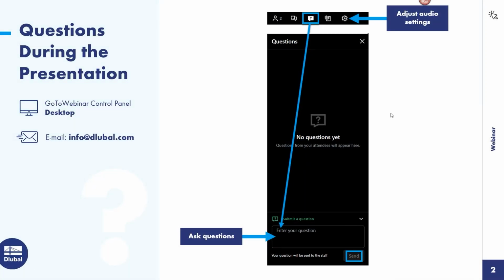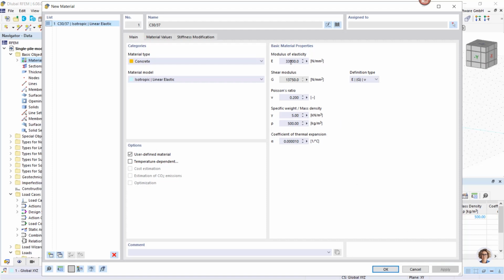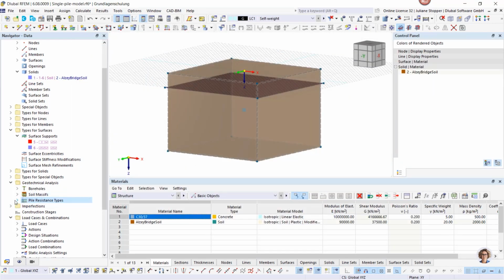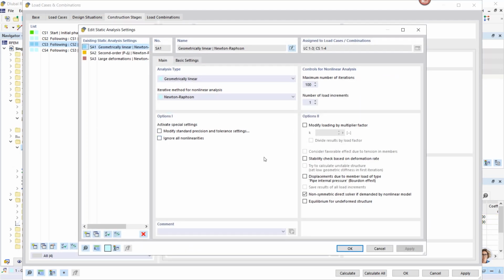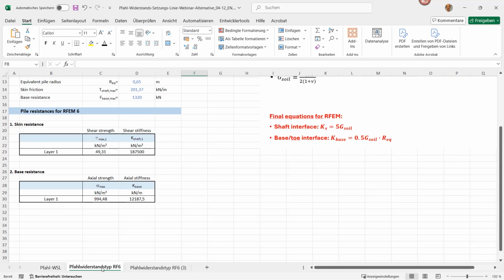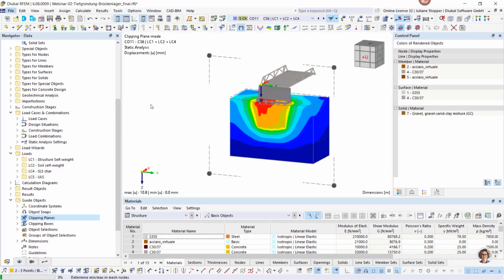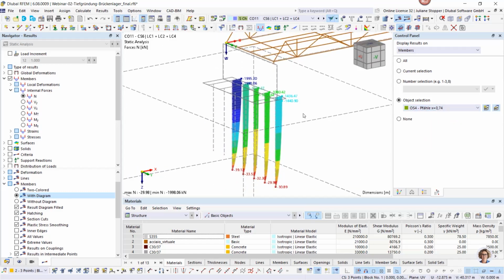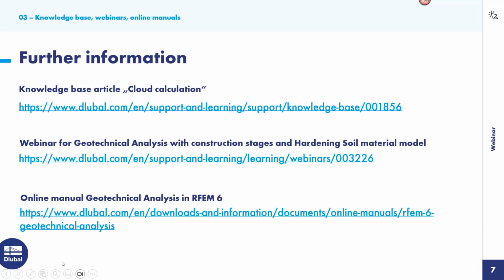[EN] Seminario web | Análisis geotécnico para zapatas de pilotes en RFEM 6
En este seminario web, le mostraremos el análisis geotécnico para cimentaciones por pilotes en RFEM 6.

Programa:
00:00 Bienvenida
03:10 Tipo de barra "Pilote" en RFEM 6 (Introducción, definición de la entrada del pilote, calibración con curva de desplazamiento de carga)
38:00 Cimentación por pilotes para puente (modelo, análisis, resultados e informe, cálculo)
59:40 Complemento Prospectos Análisis geotécnico